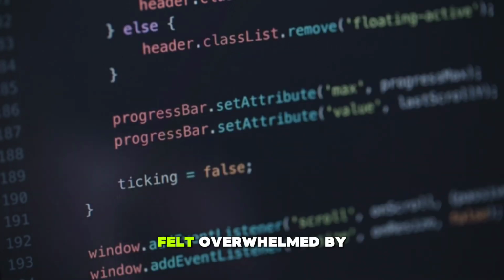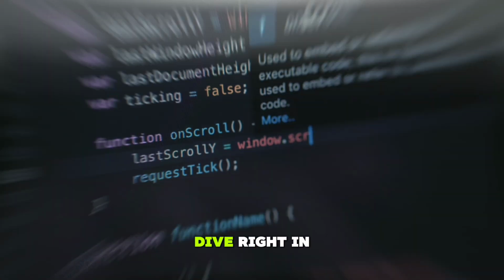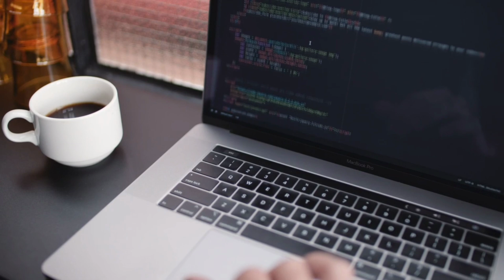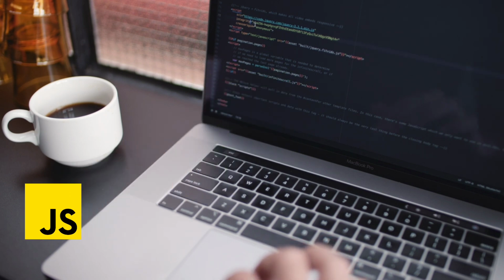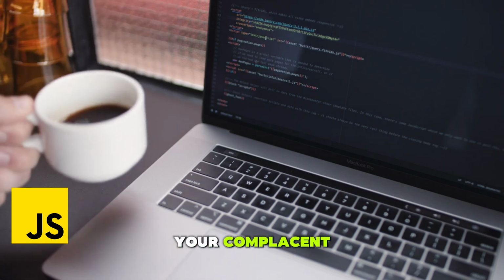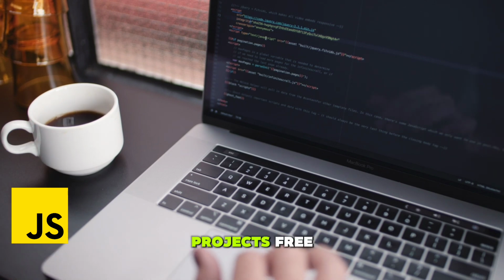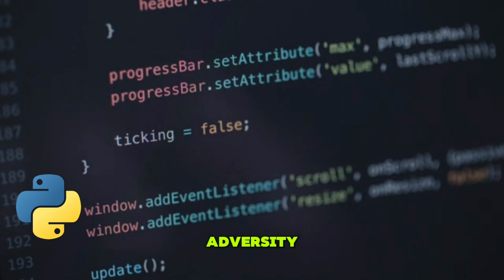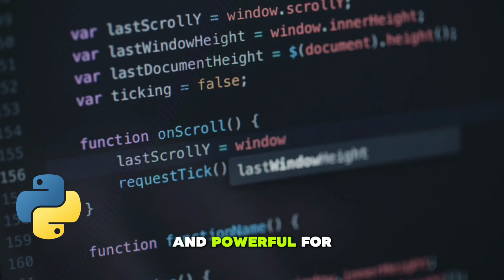Which Coding Language Should You Start With| Beginner's Guide to HTML, JavaScript, Python, C or Java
"Which Coding Language Should You Start With? | Beginner's Guide to HTML, JavaScript, Python, C, and Java"
"🎬 Welcome to [Webwave Creations]! In this video, I guide you through choosing your very first coding language. Whether you're interested in web development, app creation, or software engineering, I've got you covered with a detailed comparison of five popular languages: HTML, JavaScript, Python, C, and Java. Discover which language suits your goals and how to kickstart your coding journey today! 🚀💻

🔍 What You'll Learn:

HTML: The foundation of web development.
JavaScript: Powering interactive websites.
Python: Great for beginners and versatile applications.
C: The language behind many systems and applications.
Java: Widely used for enterprise and Android apps.